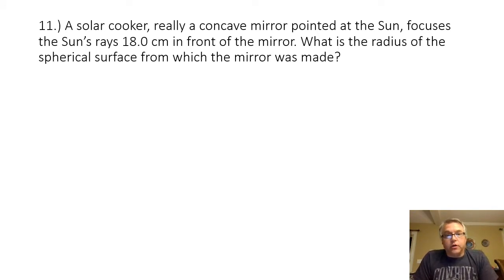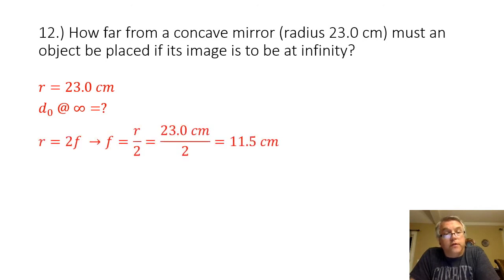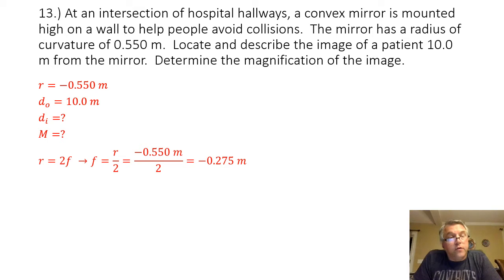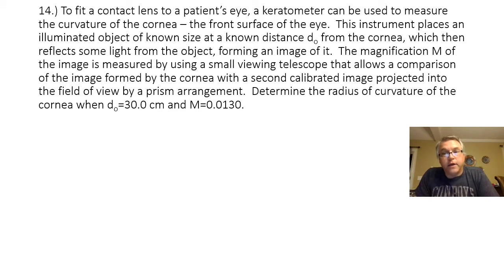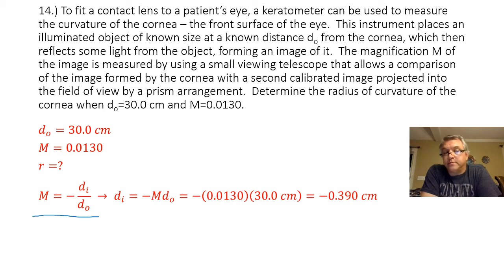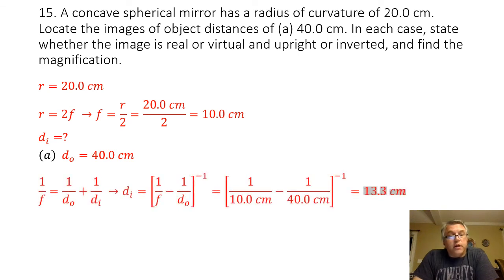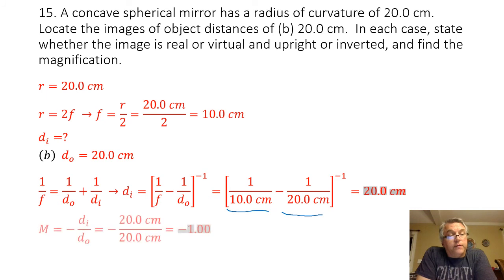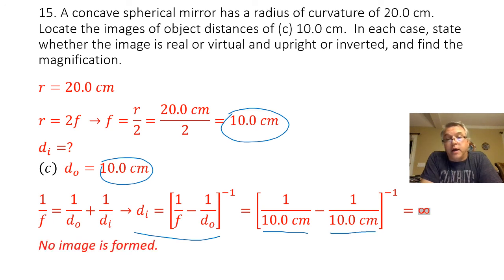Solutions to Physics I H Reflection and Mirrors Homework Problems 11 - 15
Timestamps for each problem are:
Problem 11 - 0:05
Problem 12 - 1:01
Problem 13 - 2:06
Problem 14 - 4:24
Problem 15A - 6:53
Problem 15B - 8:42
Problem 15C - 9:50